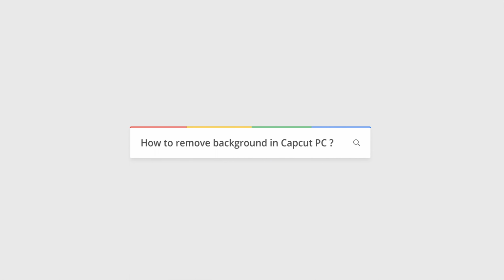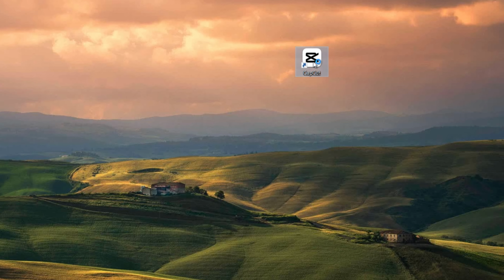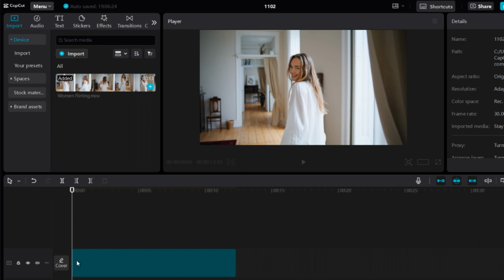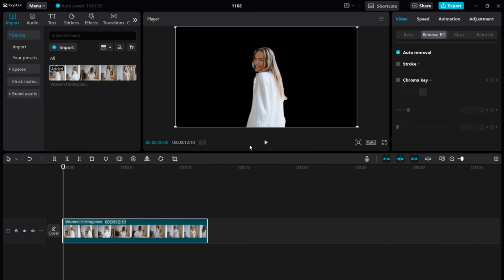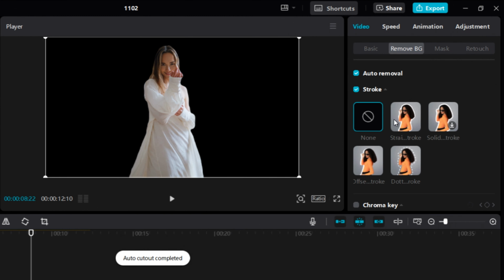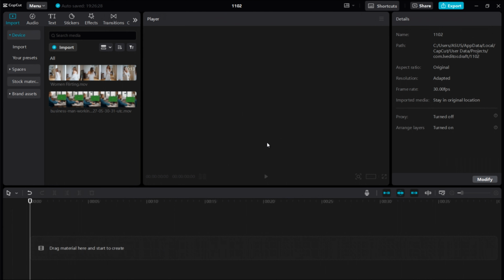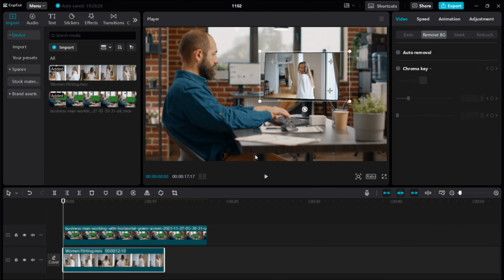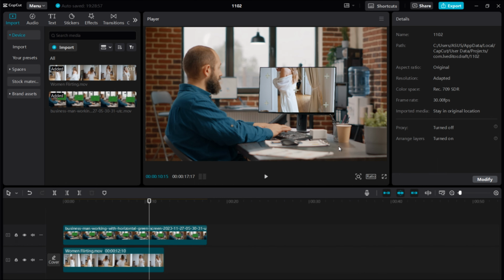How to Remove Background in CapCut PC | Easy Chroma Key Guide!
Unlock your creativity with our step-by-step tutorial on removing backgrounds in CapCut for PC! Learn how to effectively utilize the Chroma Key feature to eliminate green screens and unwanted backgrounds from your videos. This guide simplifies the process, is perfect for beginners, and shows you how to effortlessly achieve professional-looking edits. Transform your footage and make your visuals pop—watch now and elevate your video editing skills!

00:00 Introduction(How to Remove Background in Capcut)
00:30 Download Capcut PC
00:40 Start Editing
01:24 How to Use Stroke Key
01:57 How to Use Chroma Key Capcut
02:43 End

✅ About Easy Web Tips:

This is the Easy Web Tips Intro Begins:

Welcome to Easy Web Tips! Your go-to channel for simple and practical online tutorials. We specialize in step-by-step guides on creating accounts, managing online tools, improving productivity, and solving everyday tech challenges. Whether you're a beginner or looking for quick solutions, our easy-to-follow screen-recorded tutorials are designed to save you time and simplify your online experience.